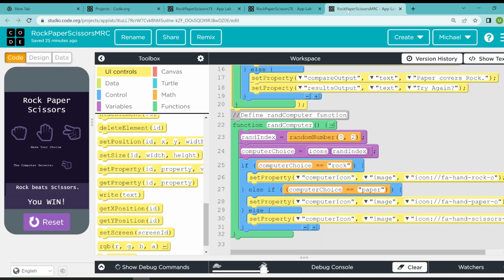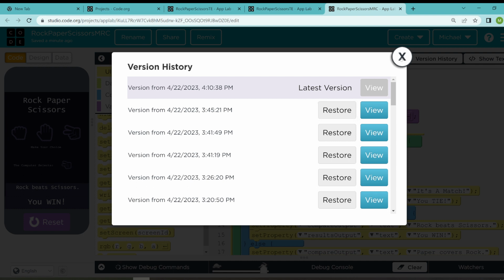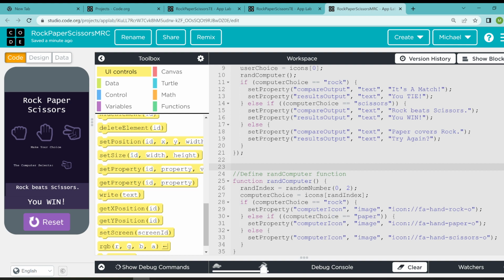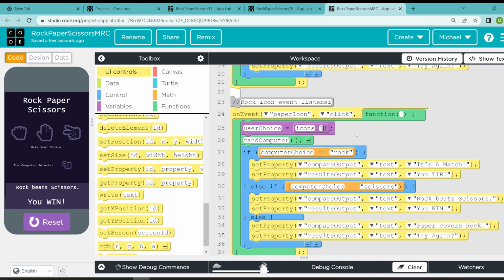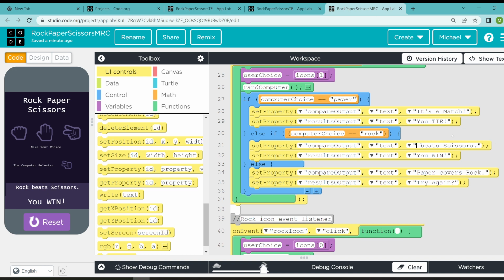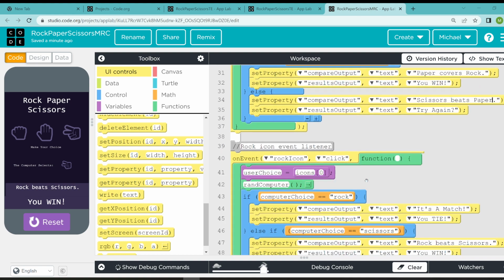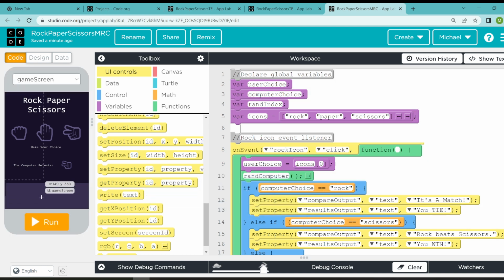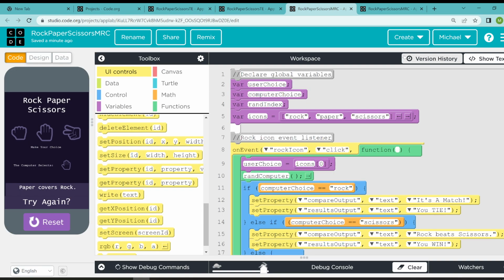Rock Paper Scissors - complete the project using The App Lab environment of Code.org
In this video series we use Code.org's development environment App Lab to create a beginners version of the game Rock Paper Scissors. This series is intended to follow basic introductions of HTML, CSS, and JavaScript.  In this video we complete the app Rock Paper Scissors and demonstrate how to share it to your phone or on the internet.